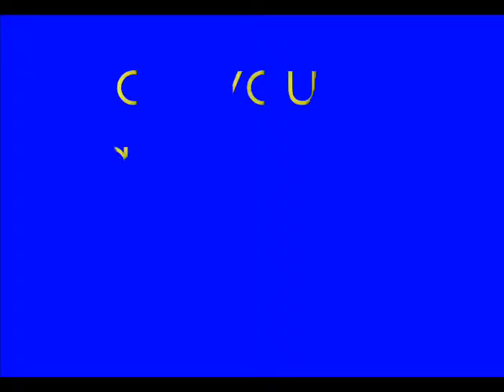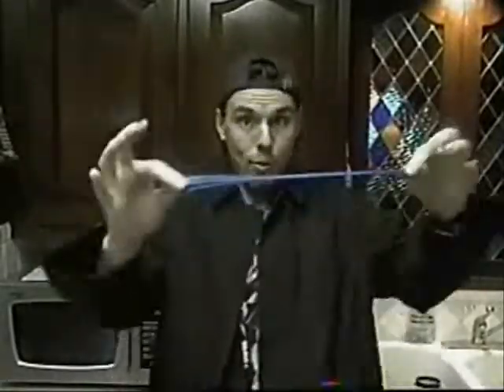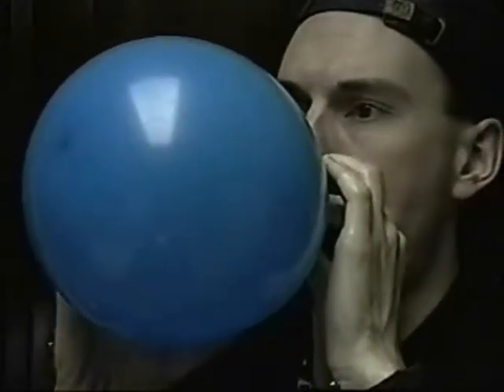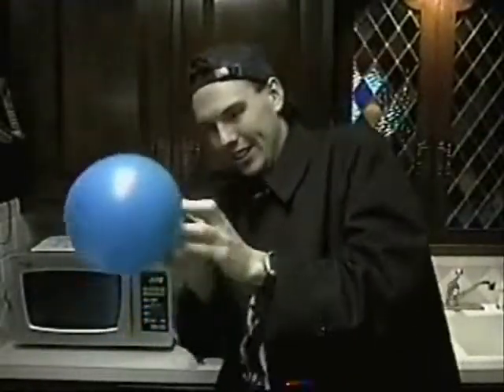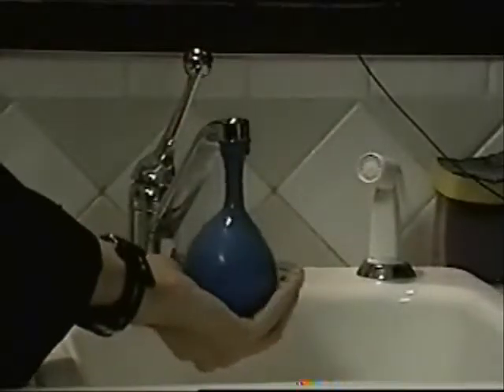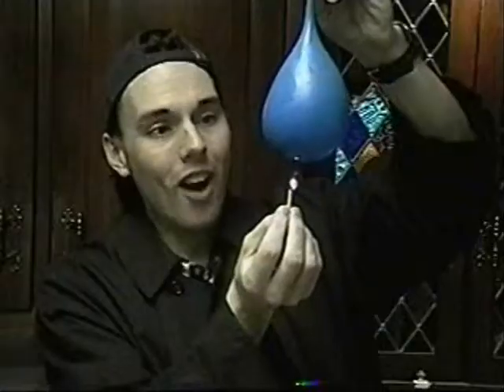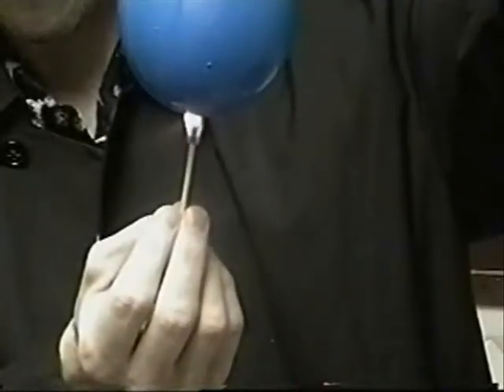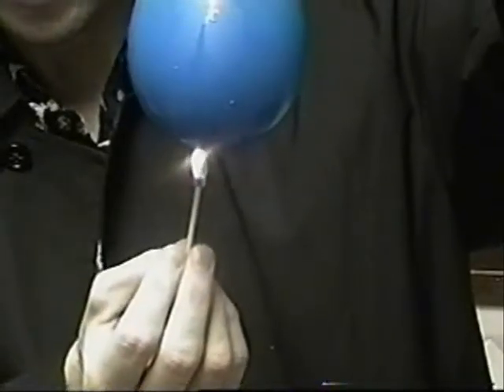!!!Heat Conduction Trick!!!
!!!Heat Conduction Trick!!! (Heat conduction experiment) SCIENCE EXPERIMENT

"heat conduction" "heat conduction experiment" "heat convection" "heat conversation" "heat convection experiment" "heat conduction equation" "heat conductors" "heat conductors and insulators" "hat condense"

0:00 - What Is Heat Conduction?
0:35 - Lets Conduct an Activity
2:27 - Explanation of Heat Conduction
3:04 - Lets Party!

Crazy Chris shows us a really awesome heat conduction trick that you can do with a water balloon!

Objective: to understand conduction of heat

Materials Needed:
 ~ Balloon
 ~ Water
 ~ Match
 ~ younger kids need an adult

Step 1) blow up a balloon and tie it off, place a match under the balloon and the balloon explodes.

Step 2) fill the balloon with some water and tie off the balloon.

Step 3) Strike a match and place the balloon under the water balloon.

HOW DOES IT WORK:
The principal that is going on here is known as conduction of heat energy. Conduction happens when two objects come in contact with each other, and one object directly transfer its heat energy into the other object. The match sends its heat into the balloon of air and burns up the rubber causing the balloon to explode. The balloon full of water doesn't burn up because the matches heat energy is transferred into the water. We know this is true because of we burn a different section of the water balloon without water touching it it bursts.